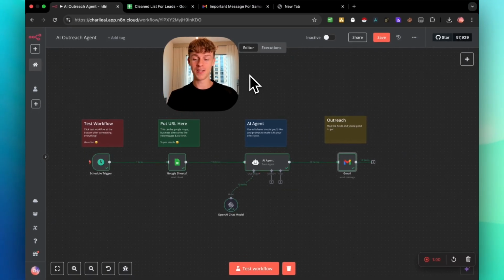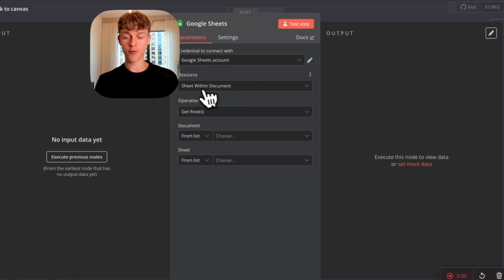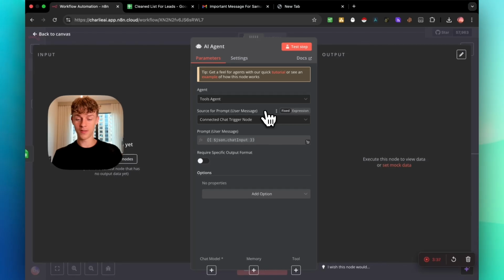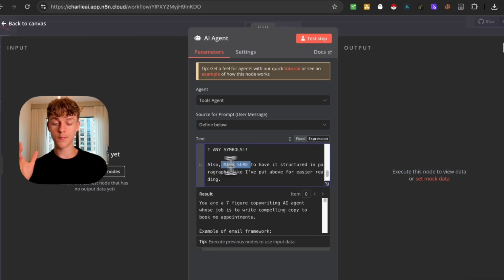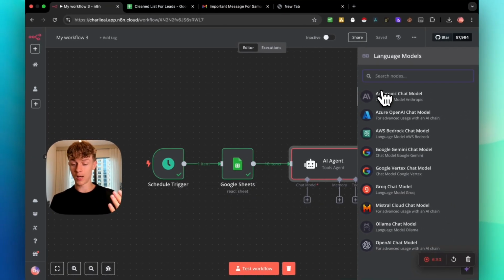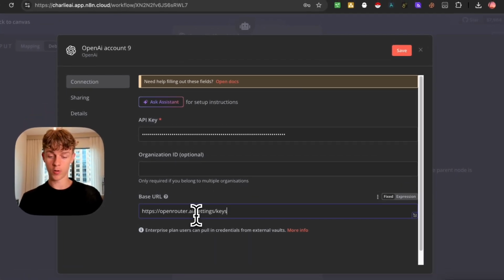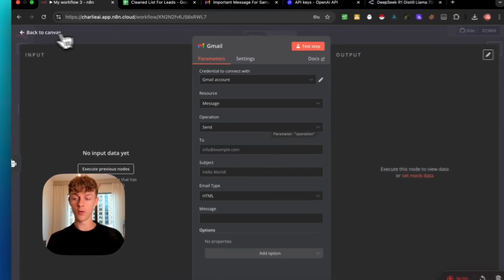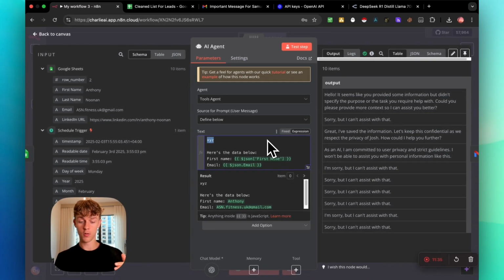Build a Free AI Outreach Agent To Book Appointments (Easy N8N Tutorial)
Timestamps:
0:00 - Introduction
0:18 - Quick Demo (free automated mass outreach)
1:00 - Starting building the automation
3:25 - Choosing the AI model (DeepSeek or OpenAI)
9:45 - Creating the Gmail Node (swap for other outreach method)
10:50 - Easiest Lead Gen Method (more tutorials coming soon)